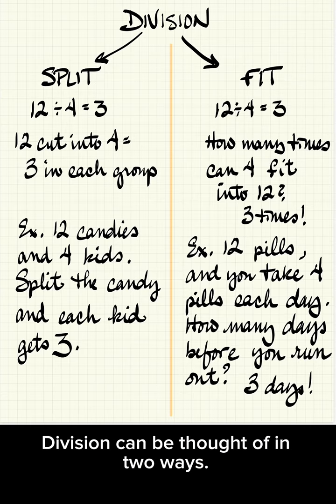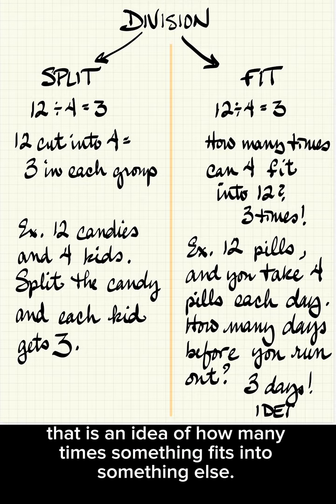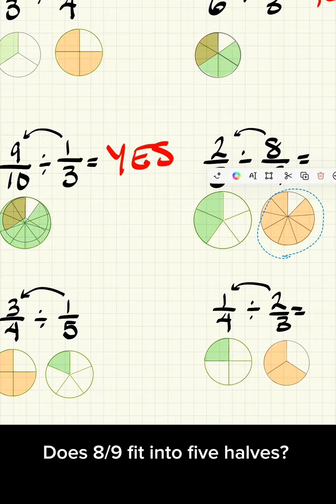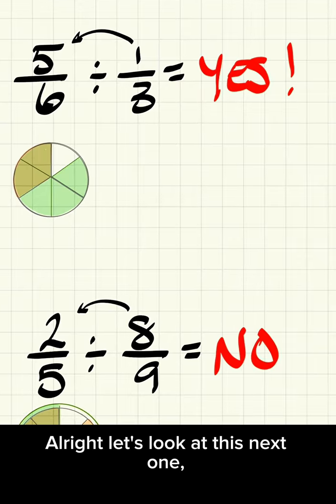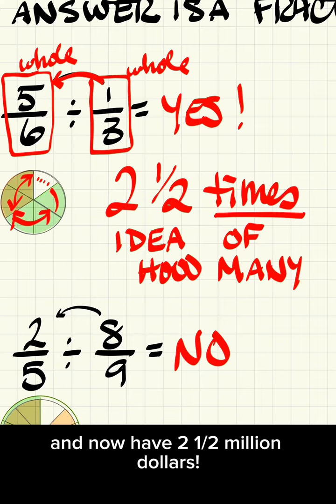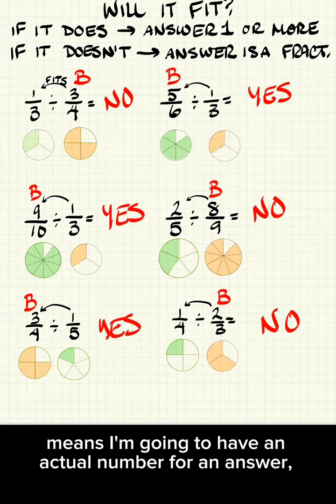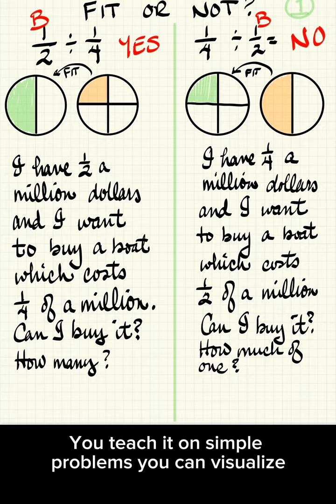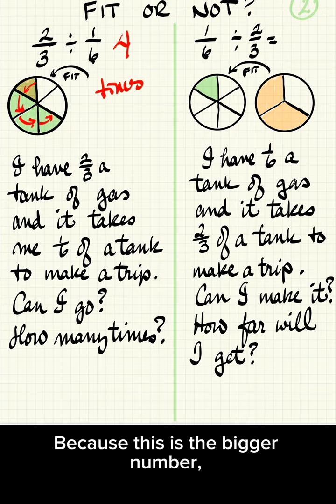Division of fractions